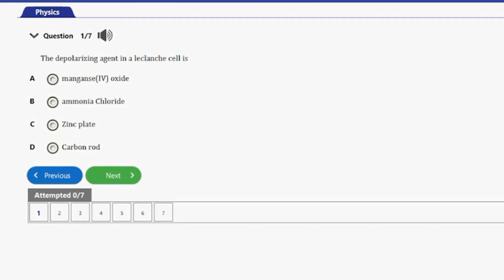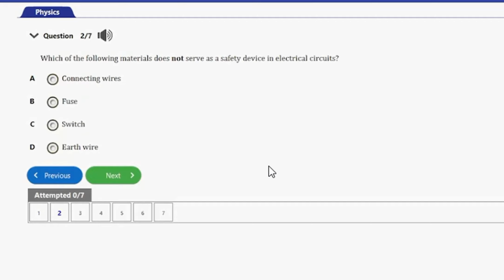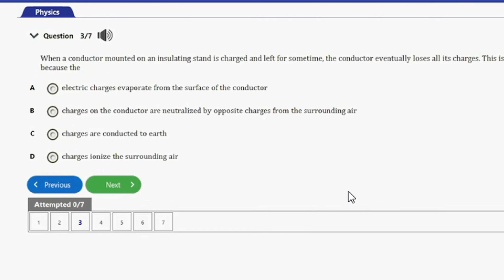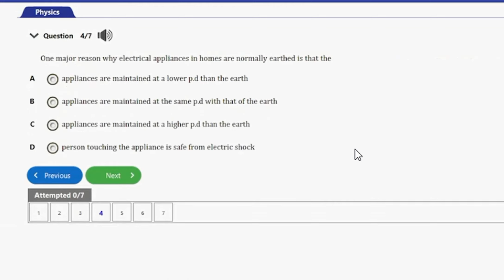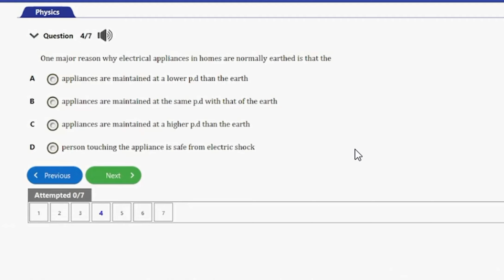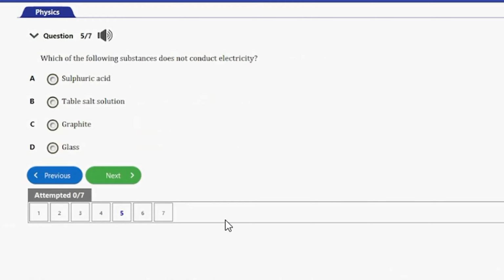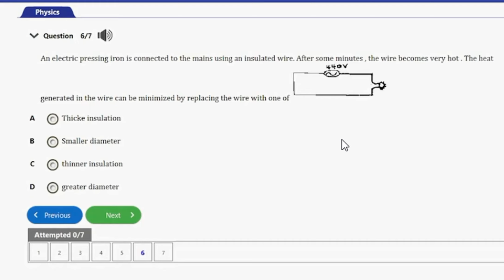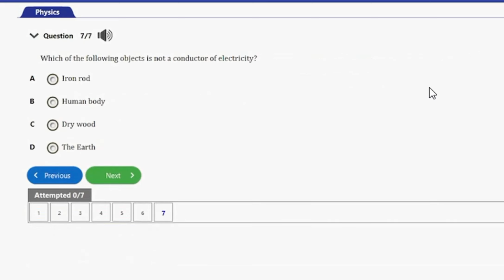WAEC Physics Tutorial Questions & Answer 2026 On Electric Conduction (Top 7)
WAEC Physics Tutorial Questions And Answers On Electric Conduction

Electric Conduction is one of the basic problems in WAEC physics

In this WASSCE or WAEC physics tutorial video, I answered WAEC physics 7 Questions On Electric Conduction

This video is a definite guide to smashing questions on the electric Conduction in WASSCE or WAEC physics questions and answers.